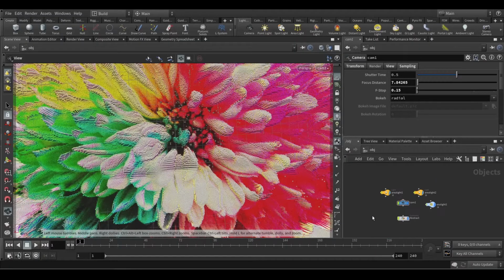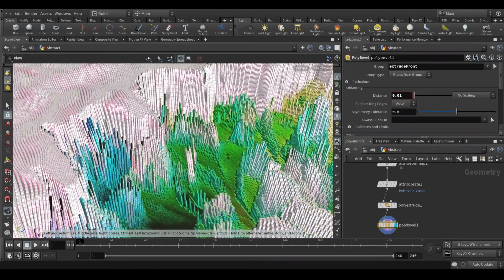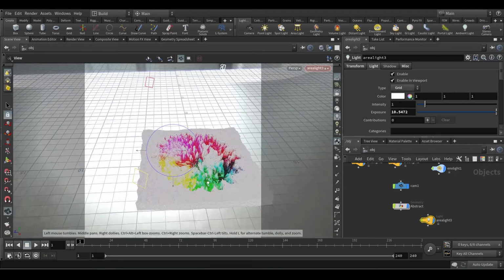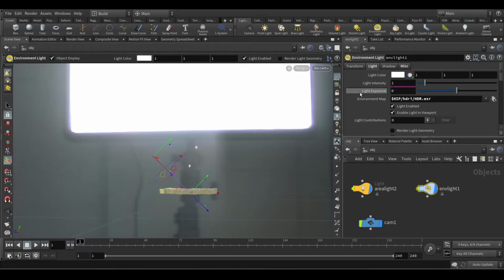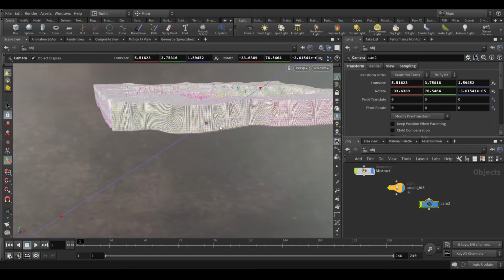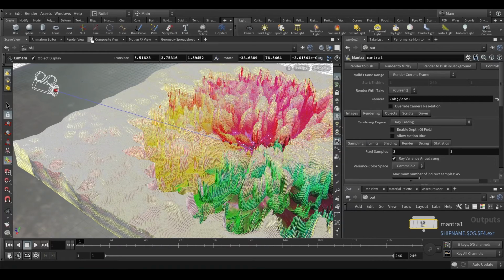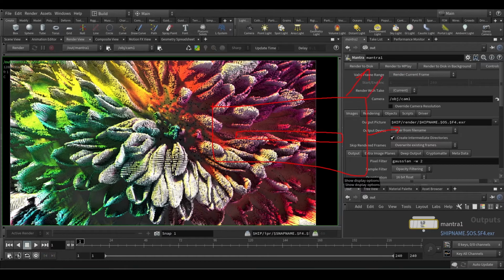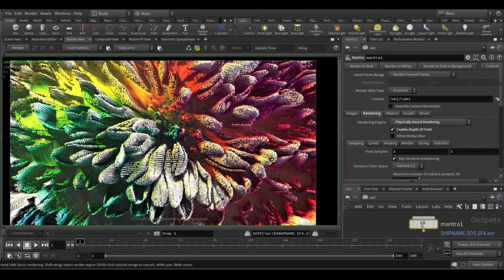Zero to One: Project Abstract – Part 3 | Final Lighting & Render | Houdini Tutorial (M115)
🌟 In this Part 3 of the Project Abstract mini-series, we finalize the setup by lighting the scene, adjusting cameras, and rendering a clean output using Houdini’s built-in Mantra engine.

What you’ll learn:

-Using Area Lights + Environment Light (HDRI setup)
-Camera locking, framing, and creating depth of field
-Using attribute values to twist geometry and soften bevels
-Setting up Mantra for clean renders
-Saving frames as .exr for post-production (e.g., Photoshop)

🛠️ Topics & Nodes Covered:

-Area Light, Environment Light, Camera, Transform
-PolyExtrude, Attribute Create, Mantra Render
-F-Stop control for Depth of Field
-Render View vs Render to Disk vs Render in Background

🚀 From blank grid to final image — this wraps up your first full procedural build!

00:00 Intro – Scene Recap and Attribute Setup (Z Scale, Twist Scale)
01:00 Subdivision and Soft Bevel for Extrusion Tops
02:00 Area Lights Setup and Camera Alignment
03:30 Lighting Color and Exposure Tips
05:00 Camera Tricks: Locking, Framing, and Matching View
07:00 Adding an Environment Light (HDRI)
08:00 Understanding HDRI and Exposure Control
09:00 Comparing Renders With and Without Depth of Field
10:00 What is Depth of Field? How It Affects Image Focus
11:00 Adjusting Focus Point Using F-Stop in Camera Settings
13:00 Basic Render Setup in Mantra (Defaults)
14:30 Render View vs Render to Disk vs Render in Background
17:00 Enabling PBR and Depth of Field for Final Quality
18:00 Saving EXR Frame and Post-Editing Advice
19:00 Final Words – Practice, Reference Study, and Artistic Growth